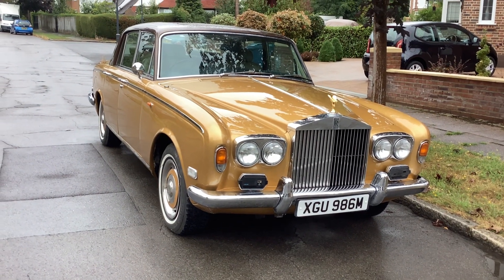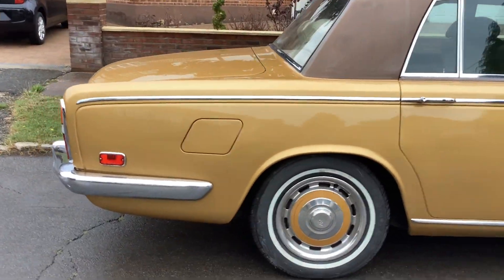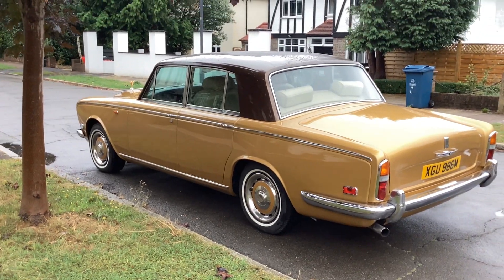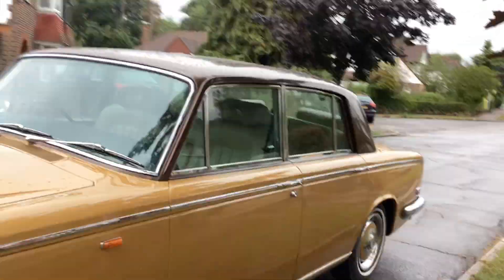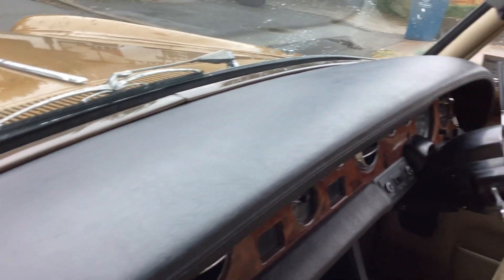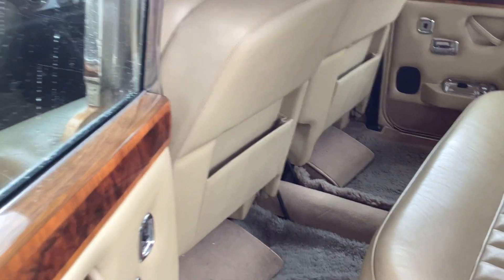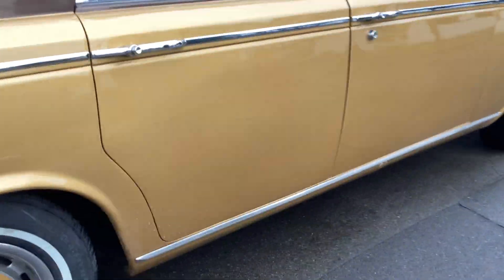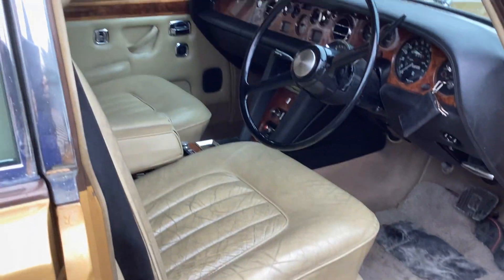1974 ROLLS ROYCE SILVER SHADOW REGENCY BRONZE 58,000 MILES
A stunning 1974 Compliant suspension Shadow 1 finished in Regency Bronze Metallic with a Walnut Top Hat painted roof. Genuine 58,500 miles from new and owned for the last 42 years by its last local owner. Garaged with every MOT since new. Detailed invoices with much expenditure from Main Agents and Specialists, Hadley Green, H R Owen, Hanwell, Nigel Sandell, Silver Lady. All handbooks .Good chrome. Lovely original wood. Over rugs. Front and Rear headrests. Ice cold air conditioning. Original Radio. Sustained a light tap to the front wing years ago non structural.Still smells new and kept in a heated garage. An unrepeatable car in lovely order, extended warranty and delivery at extra cost. MOT/TAX and ULEZ Exempt.